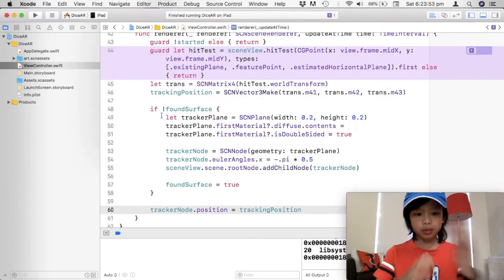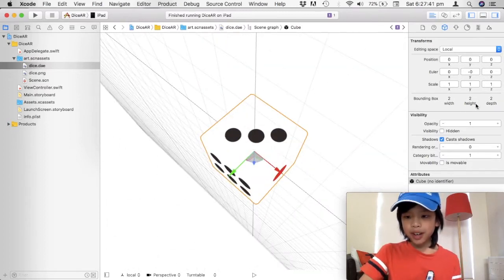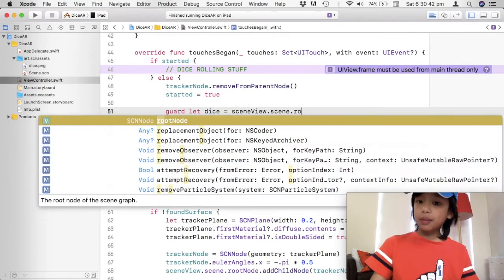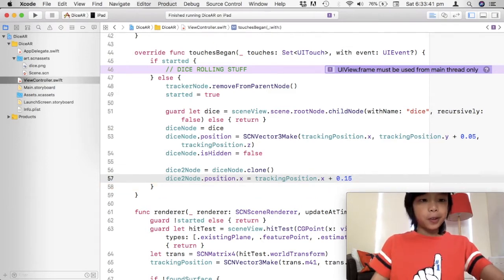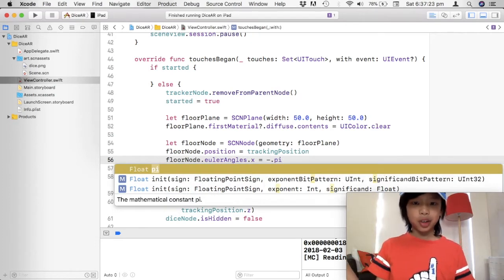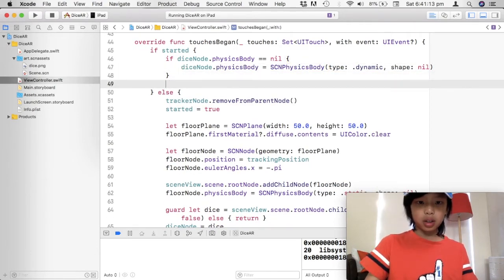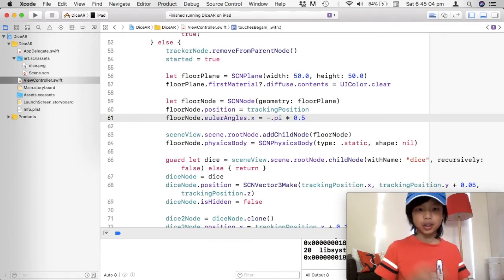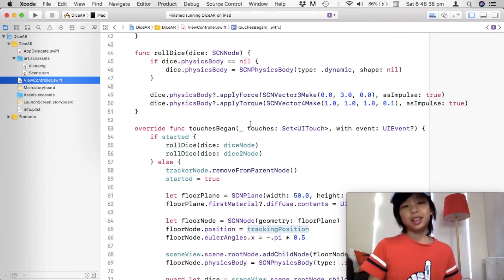ARKit for Beginners - Part 2 of 2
Welcome back to the second part of my iOS app tutorial! In this video I'll show you how to make a simple Augmented Reality/ARKit app.

Here's what you'll learn:
• ARKit
• SceneKit
• How to respond to touches
• How to add physics (SCNPhysicsBody)